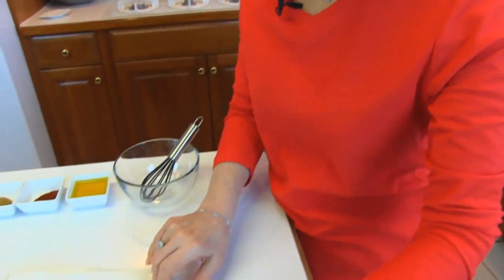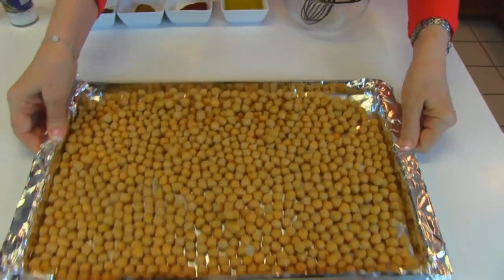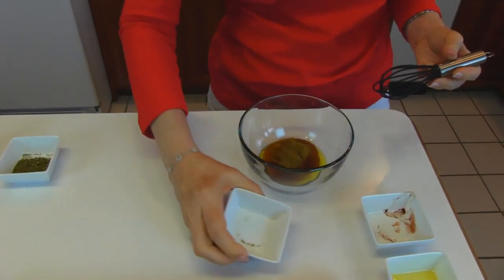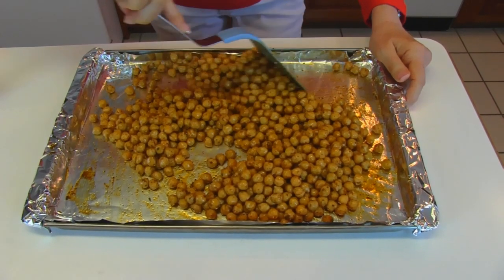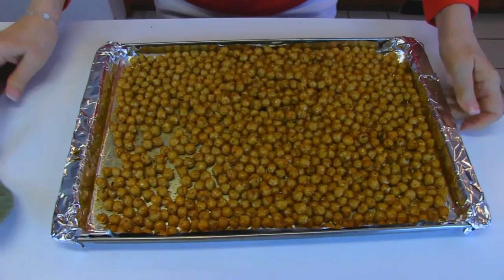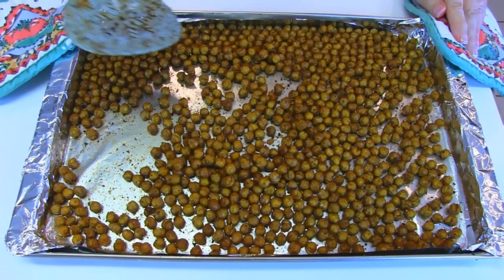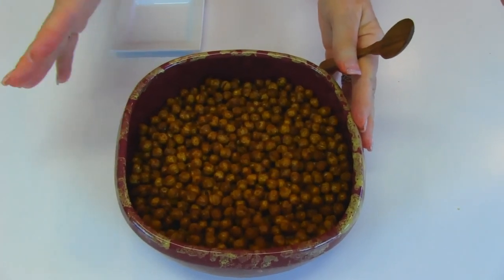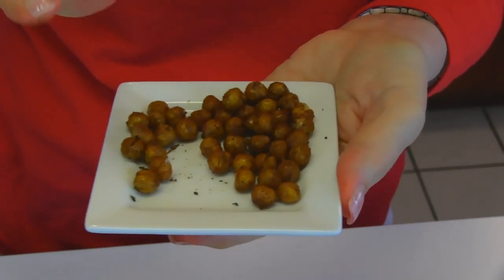Betty's Mexican-Style Roasted Garbanzo Beans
Betty demonstrates how to make Mexican-Style Roasted Garbanzo Beans.  Garbanzo beans are also called Chickpeas.  This recipe is a flavorful, healthy alternative to typical snacks.

Mexican-Style Roasted Garbanzo Beans

3 (15-ounce) cans garbanzo beans, drained, rinsed, and patted dry with paper toweling
3 tablespoons extra-virgin olive oil
1 teaspoon ground chili powder
1 teaspoon ground cumin seed
1 teaspoon dried oregano
ground sea salt, to taste
freshly-ground peppercorns, to taste

Line a 15-inch by 10-inch by 1-inch baking pan with aluminum foil.  Place prepared garbanzo beans on baking pan.  Spread out evenly.  In a small bowl, whisk together olive oil, chili powder, cumin, and oregano.  Drizzle mixture over garbanzo beans in baking pan.  Toss to coat garbanzo beans evenly.  Grind sea salt and peppercorns lightly over the top of the mixture.  Gently shake the baking pan to evenly distribute the seasoned garbanzo beans.  Bake at 400 degrees (F) 40 to 50 minutes.  Remove from oven and serve while hot or cool to room temperature.  These are a great snack for munching on during a sports event, such as the upcoming Superbowl!  --Enjoy!  Love, Betty  ~♥♥♥ ~